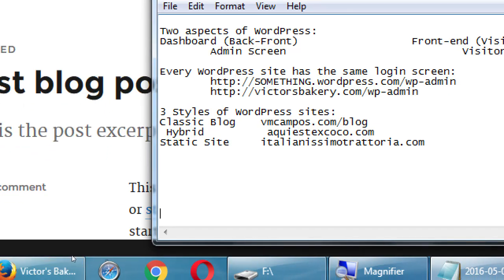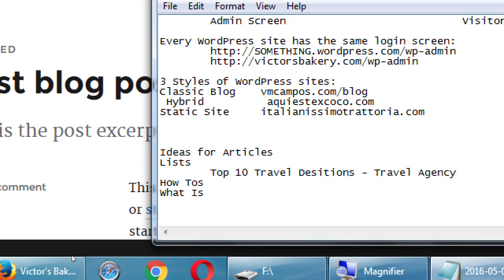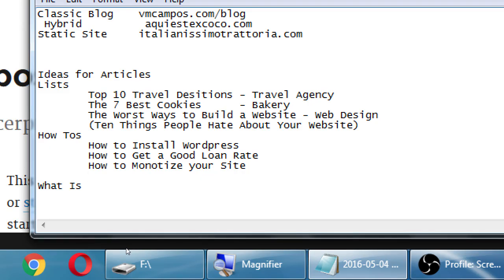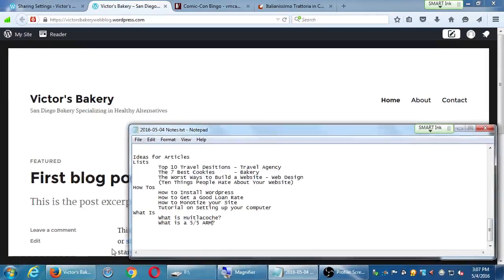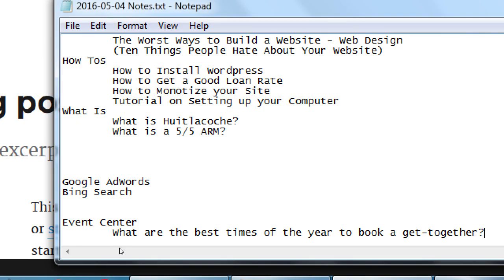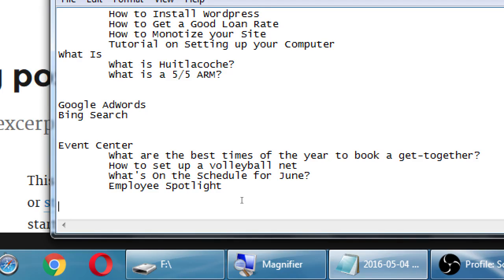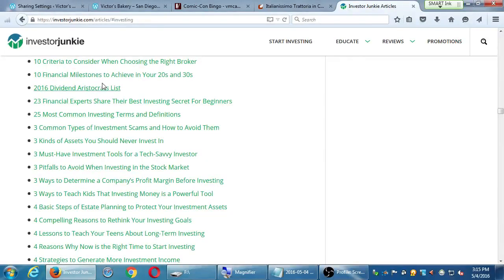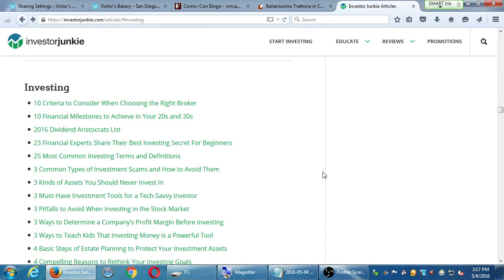SDCE May16 Blogging 2016 05 04 C